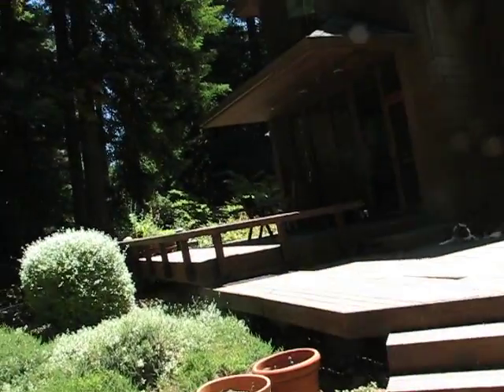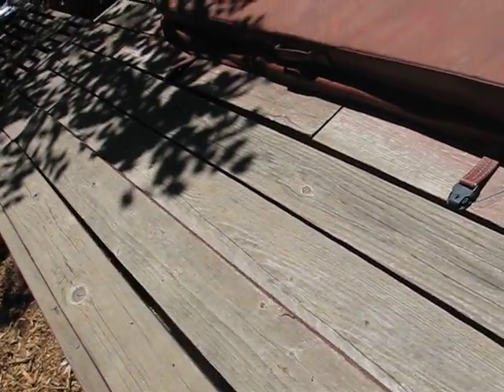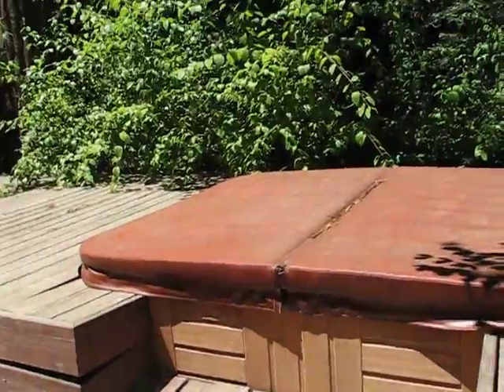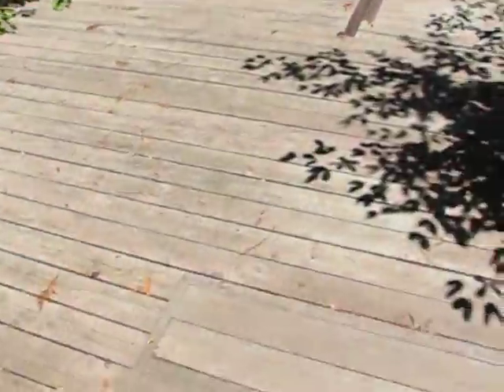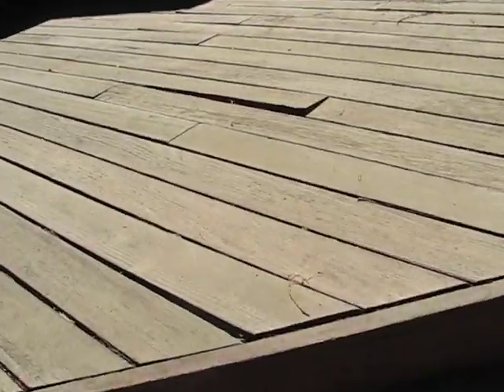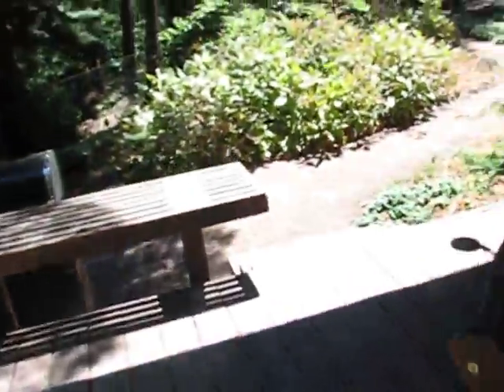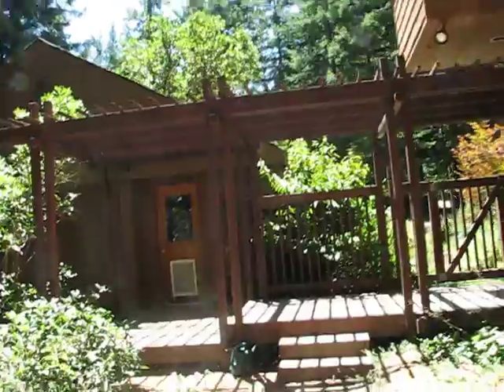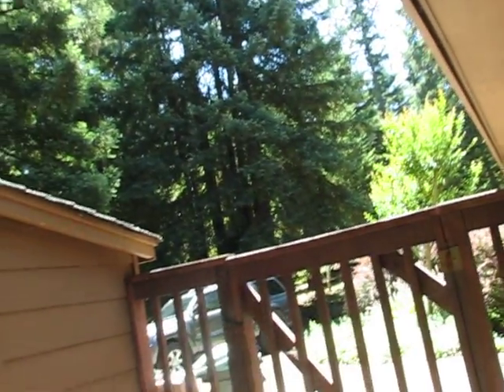11028 Peaks Pike decks